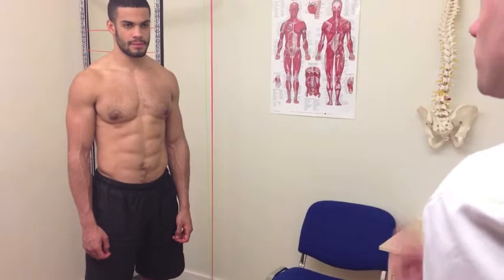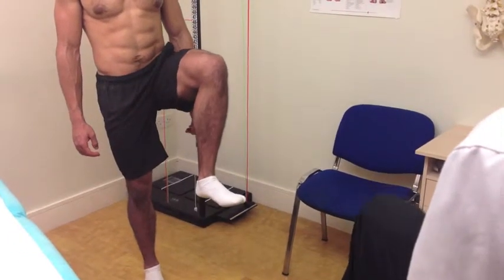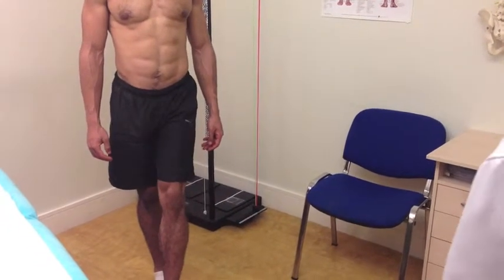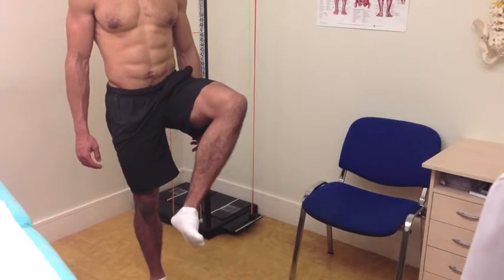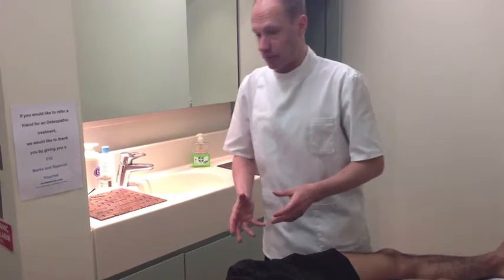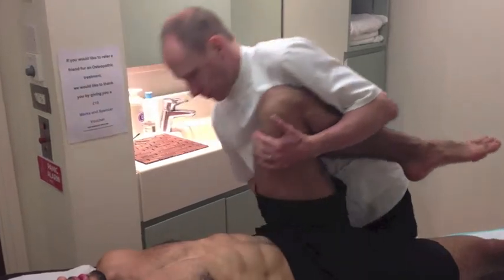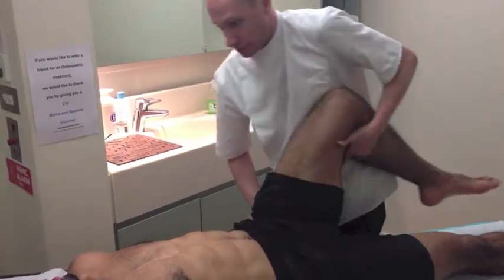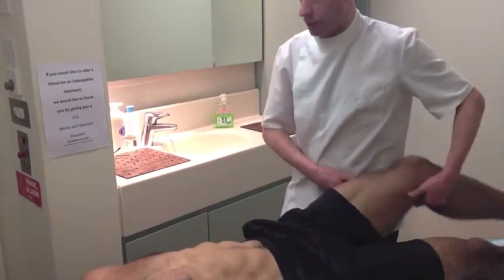Assessment of the Hip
Active and Passive Range of Motion Testing for the Hips